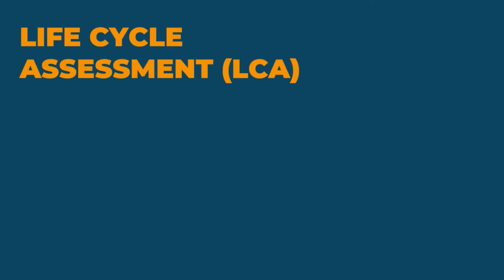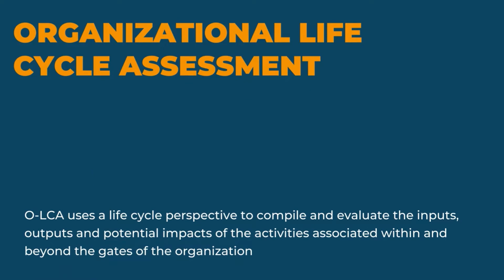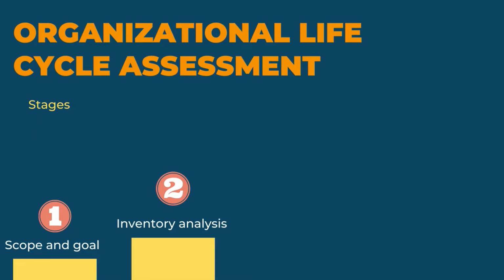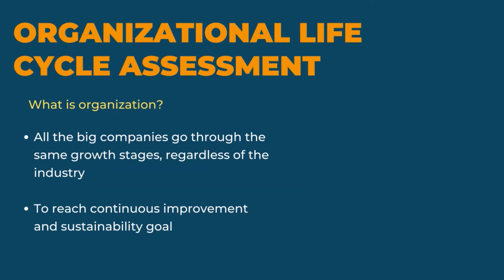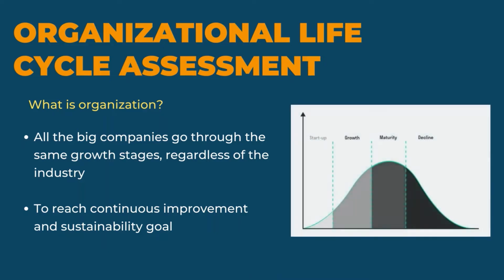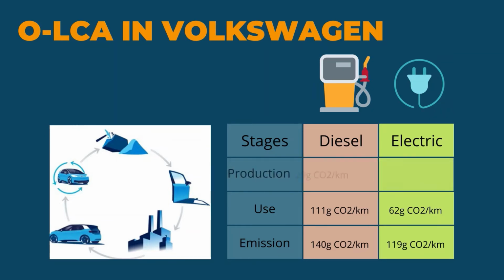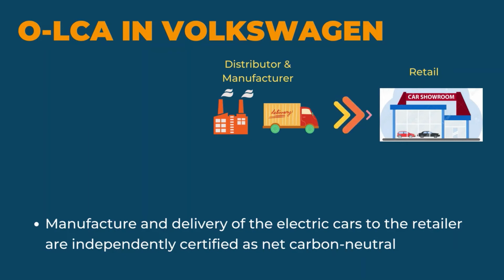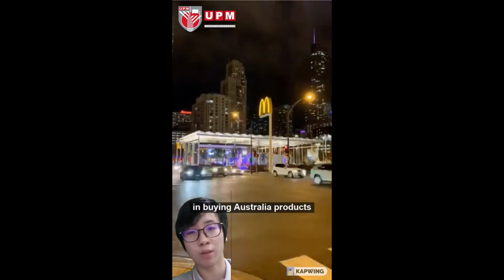Organizational life cycle assessment (O-LCA) part 1